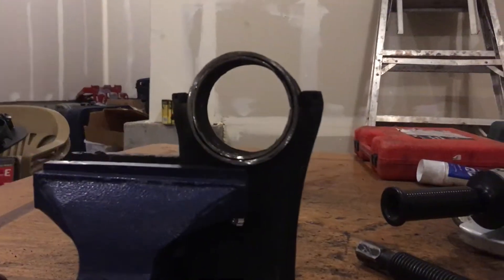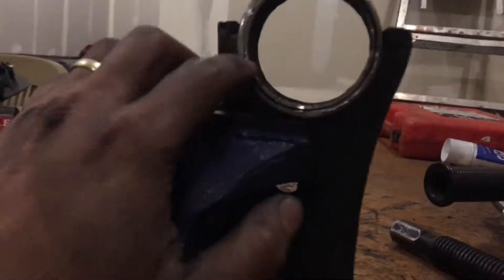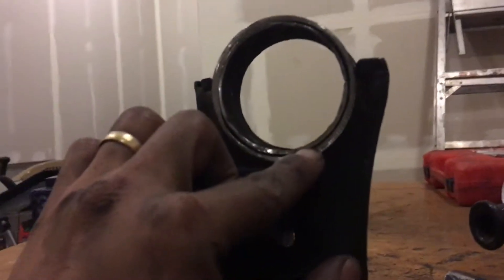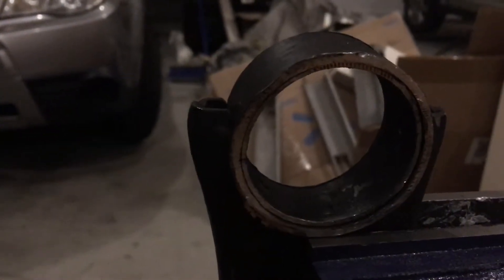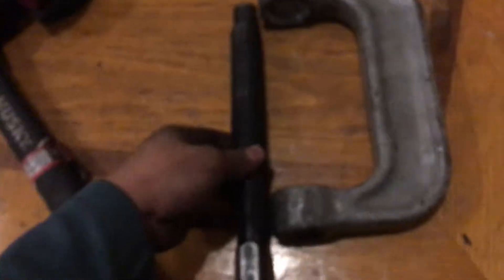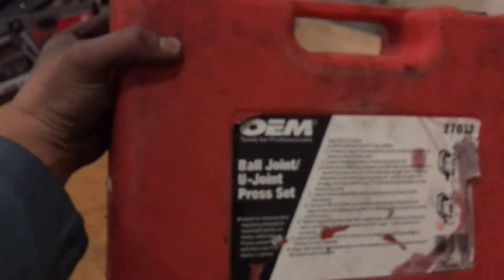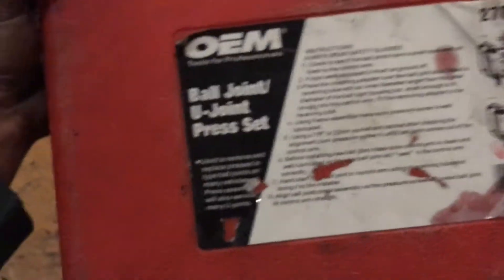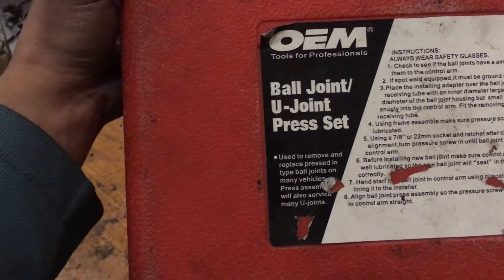Part04 - Subaru Outback Control Arm bushing replacement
Subaru Outback Control Arm bushing replacement